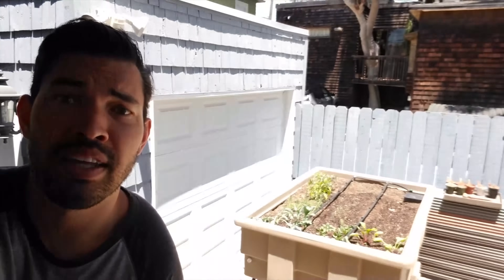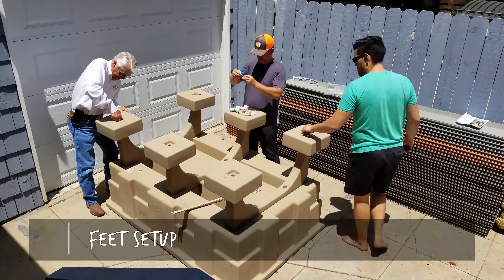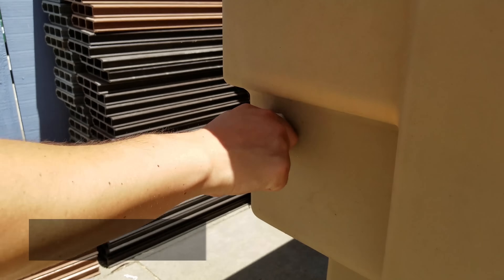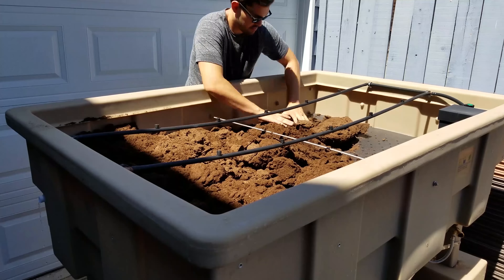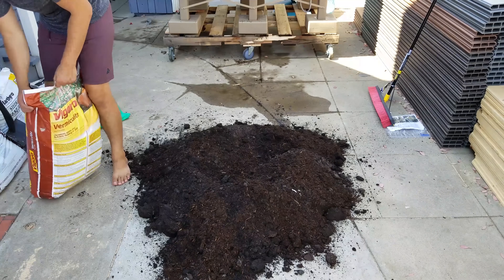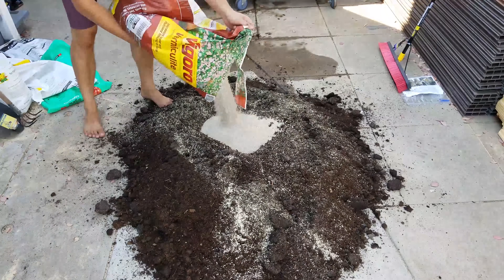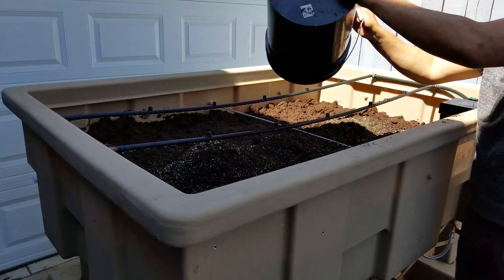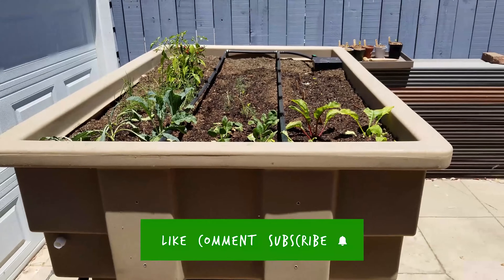This 1,500lb Self-Watering Raised Bed Is Absolutely Insane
Boy do I have a surprise for you! I was messaged on Instagram (go follow if you haven't already) by a company to see if I wanted to test out a bed. Usually I say no to these types of requests, but curiosity got the best of me in this case.

Jim from Eco Garden Systems, the company that makes the raised bed, drove it out on a truck and helped me install this monster. It's a wicking bed that stands at least 4' tall, meaning that you don't have to bend over to work in it!

It holds ~75 gallons of water and ~20 cubic feet of soil, so water usage should be much lower than a traditional raised bed where you top-water, even if you use drip irrigation.

I'm excited to grow in this system for the rest of the year to test it out and demonstrate fundamental gardening concepts for you all.

Your comments are what keep me growing and putting out videos :)

MUSIC / CREDITS